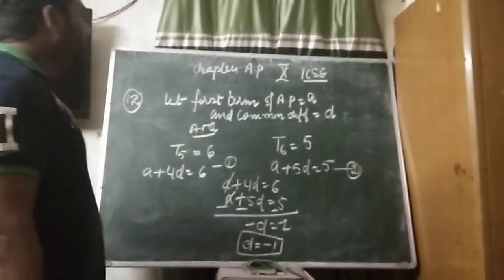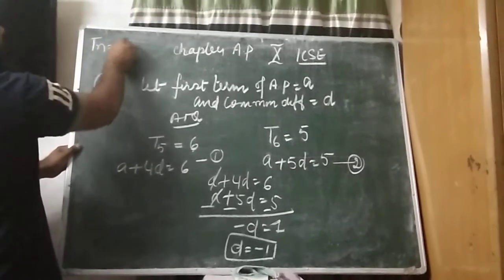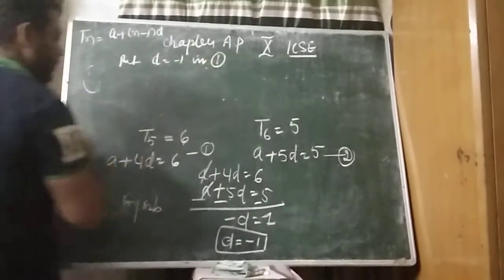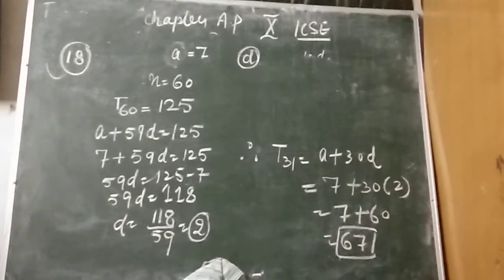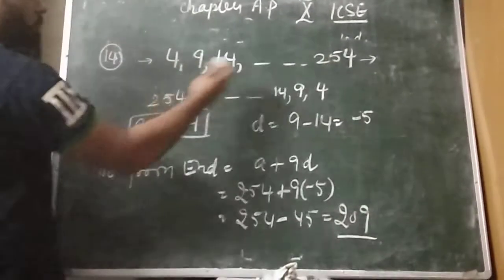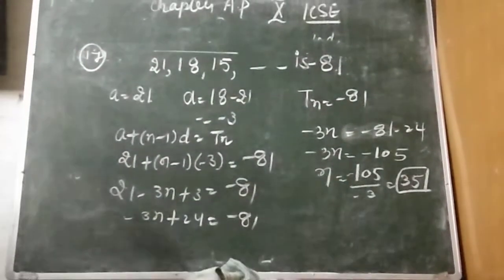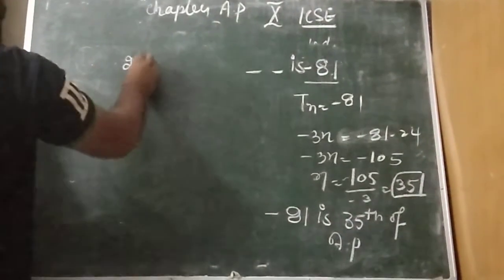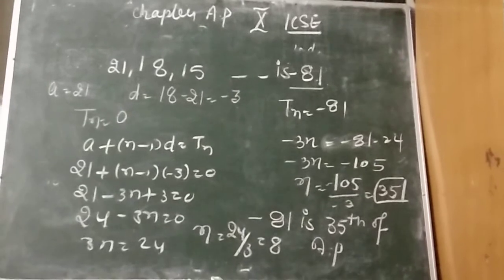(Chapter 10)AP 10th ICSE board